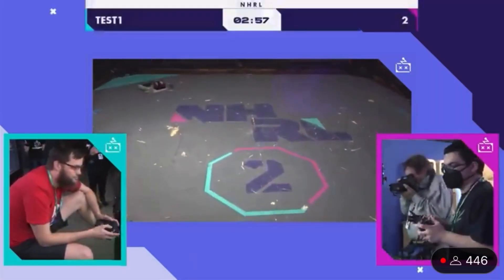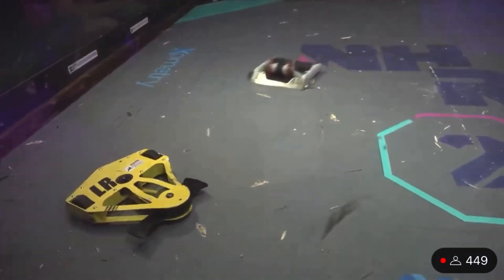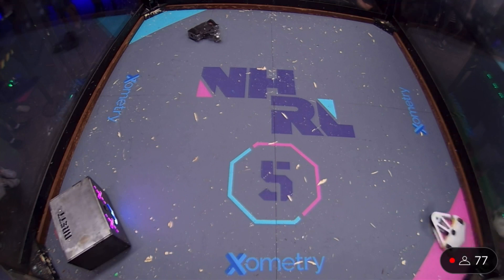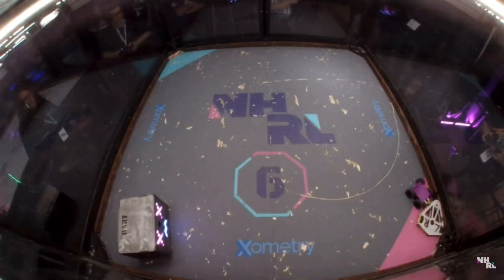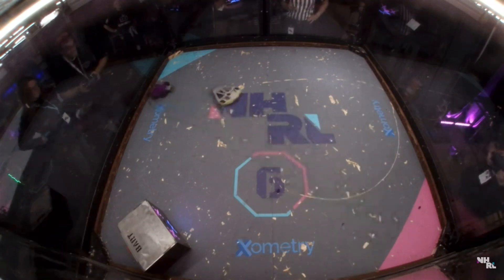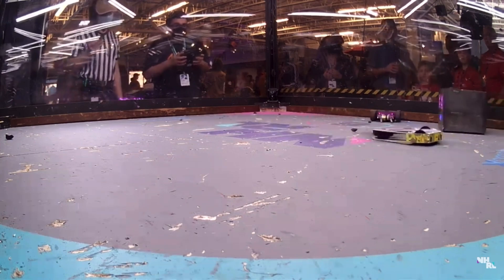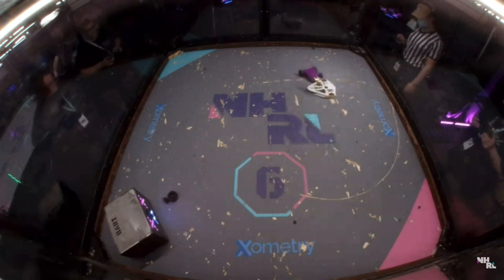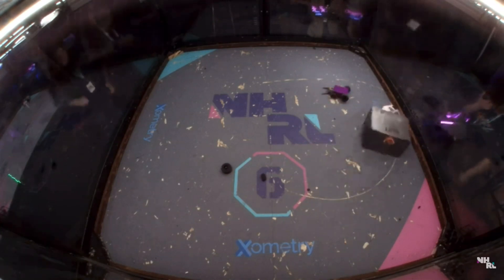Norwalk Havoc Robot League November 2022 Event Report (Beetleweight Robot Combat)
I got my ass kicked. More coming in January.

All footage was screen recorded from the NHRL streams.

Intro: (0:00)
Luma’s Weed Whacker 3 vs Ablation: (0:06)
Luma’s Weed Whacker 3 vs Mudslide: (1:30)
Luma’s Weed Whacker 3 vs Stag Beetle Bot: (2:18)
New Robot Teaser: (5:33)